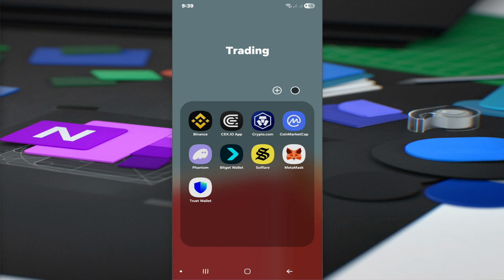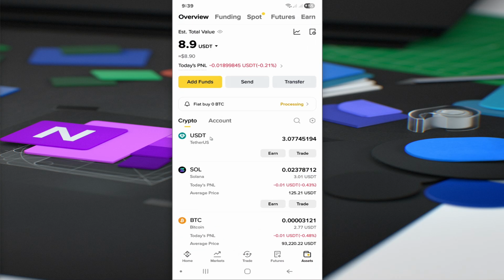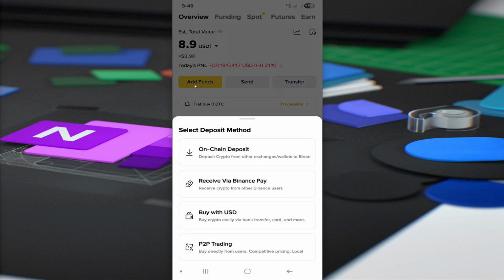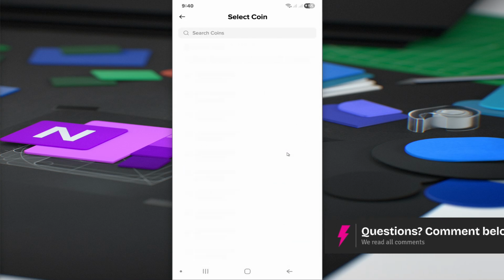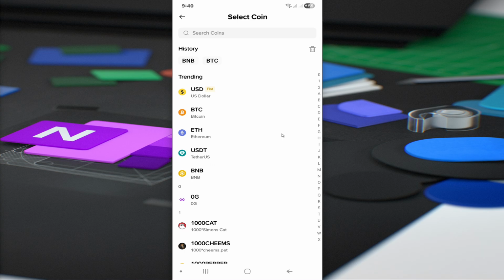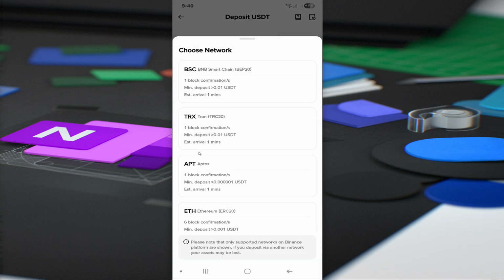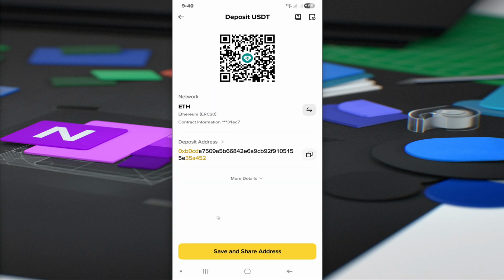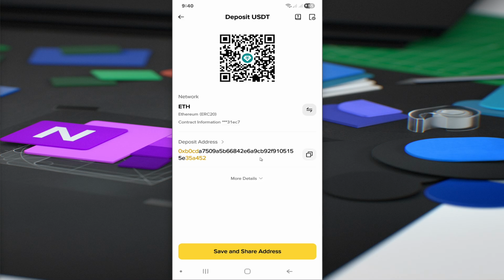How to GET ERC20 WALLET ADDRESS on Binance (Step by Step) 2026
Learn how to locate your ERC20 wallet address on Binance with this straightforward guide. This is essential for receiving ERC20 tokens. Please consider liking the video and letting us know if you have any comments, ideas or questions, we really appreciate any feedback! We have plenty of other tutorials on our channel so come and see if we can help you with anything else :)